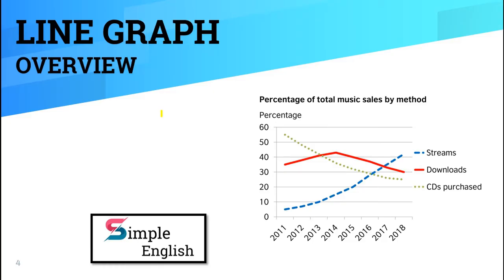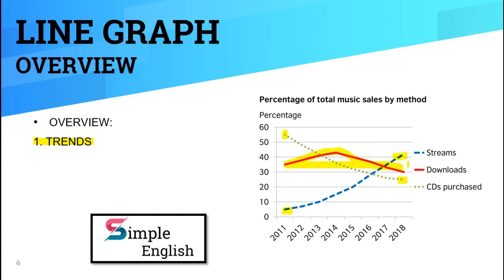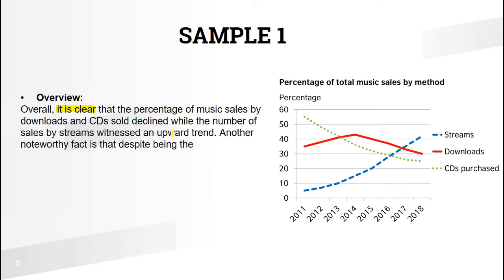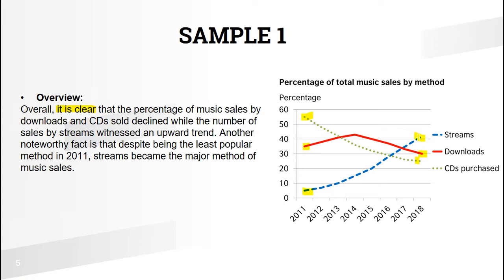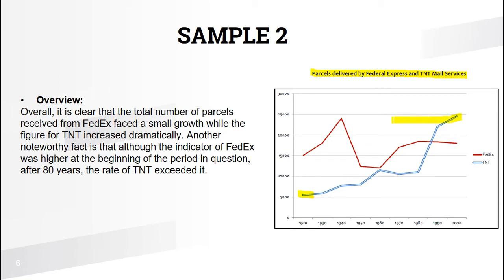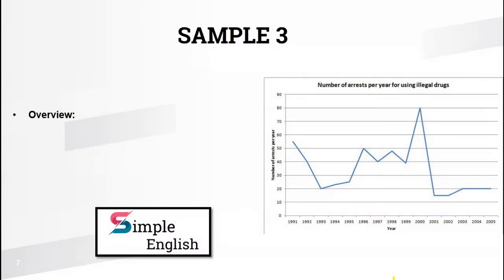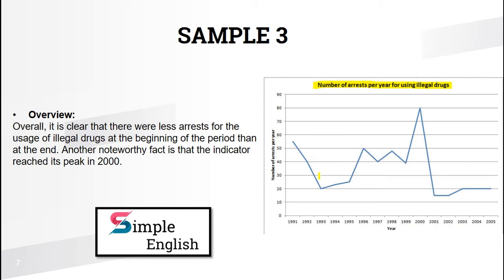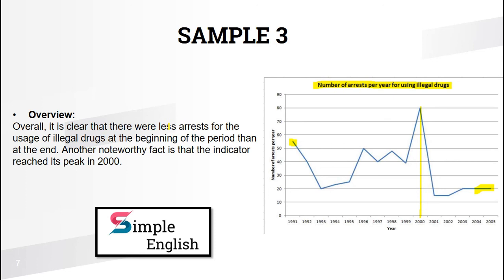HOW TO WRITE OVERVIEW FOR LINE GRAPHS?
In this video, you will learn one of the best ways to write an overview for a line graph.